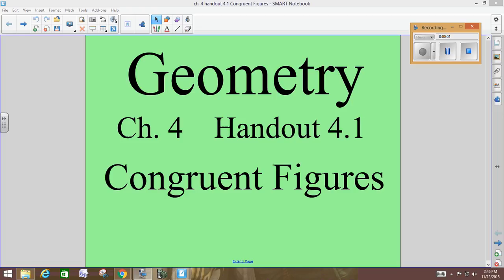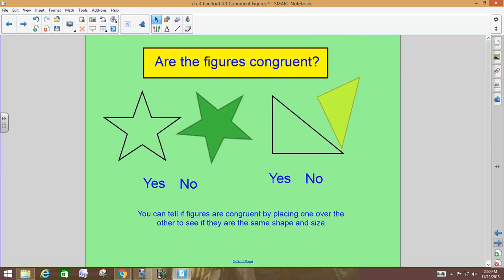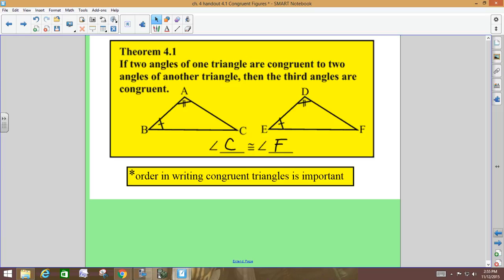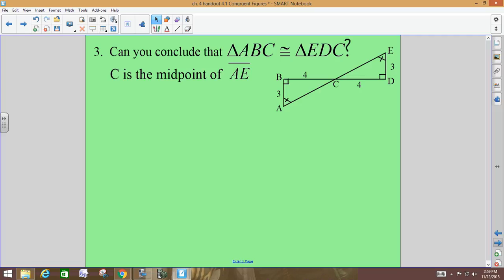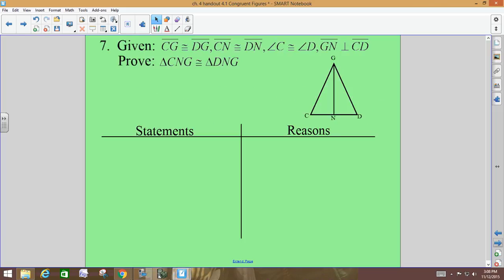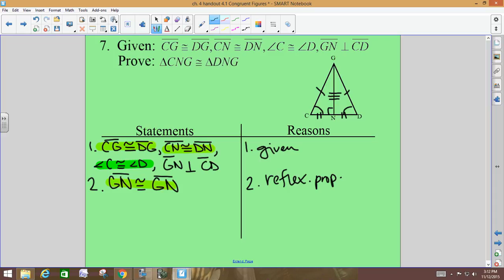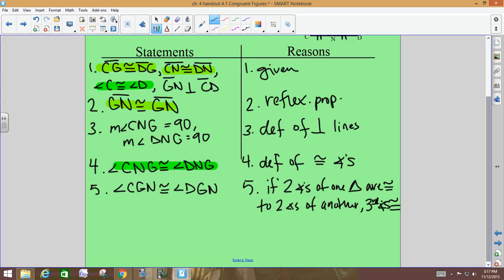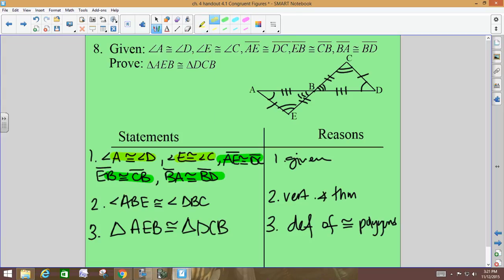Geometry 4.1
Geometry
4.1 Congruent Figures